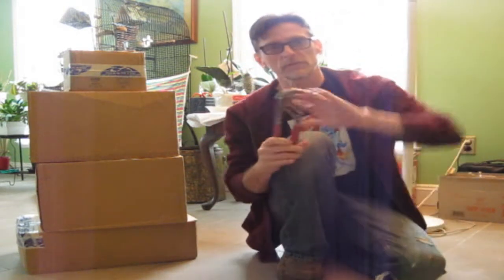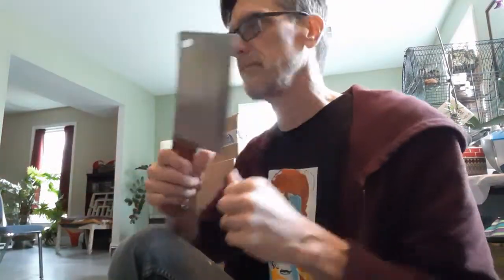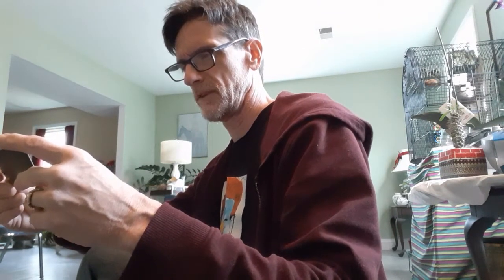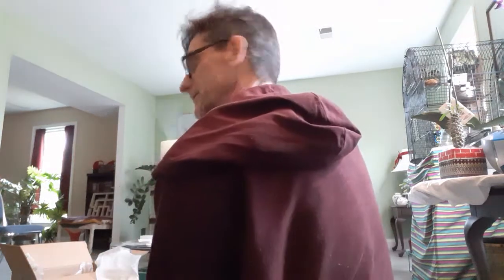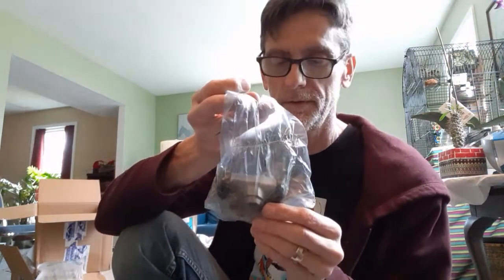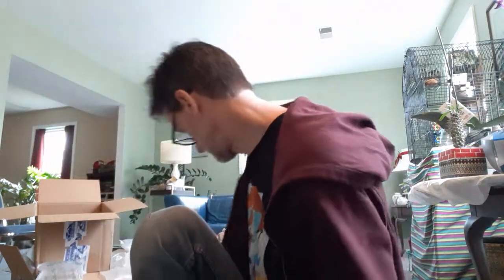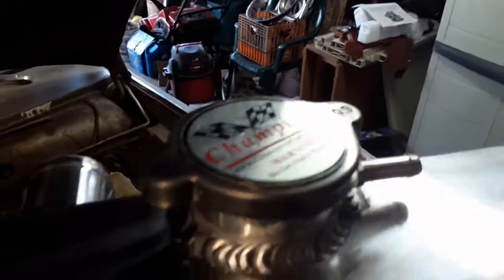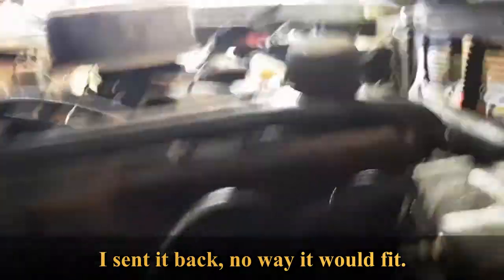1966 Mopar Dodge Dart GT Barn Find Restoration Series. Sat since 1985 S1-E6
This is a video series I'm putting together while I try to get this 1966 Dodge Dart GT Slant Six 225, back on the road. Join me as I repair, and try and get this beautiful 1960s car drivable and allow me to re-live my youth. I have always had a love for Mopar cars.

 I'm not a pro, and my skills with cars stopped about 1984/85, but I'm going to try to do all the work myself and try to have fun. Lot's of bumps so far . . . But I'm trying to stay upbeat and humorous.

If you enjoy videos about classic car restoration, especially Dodge, Plymouth and Chrysler cars, and talk about slant six engines and other hot rods, this is the place for you.

Since I have not played music as often because of Covid all sales money of my CD goes into car parts and I need a bunch!